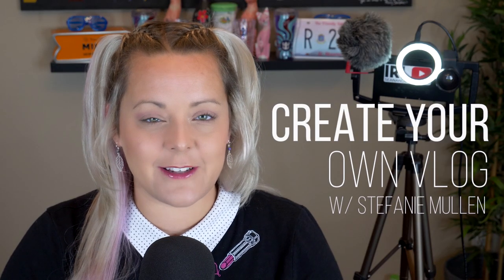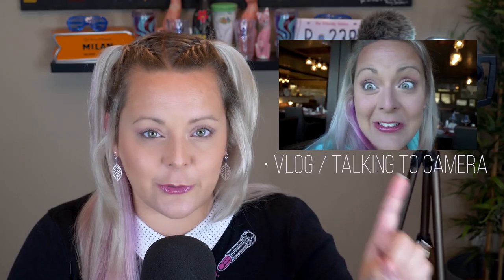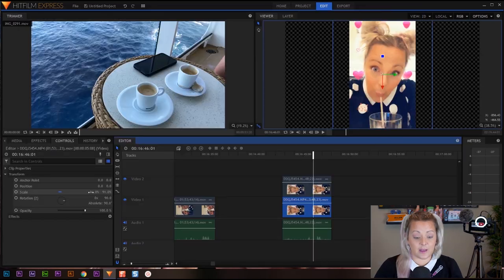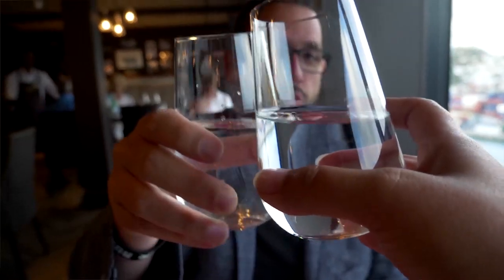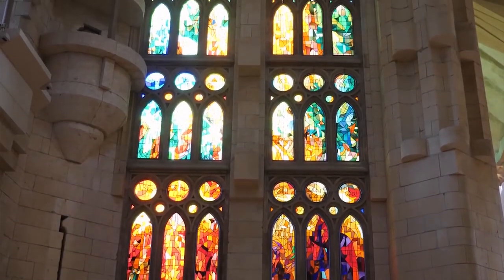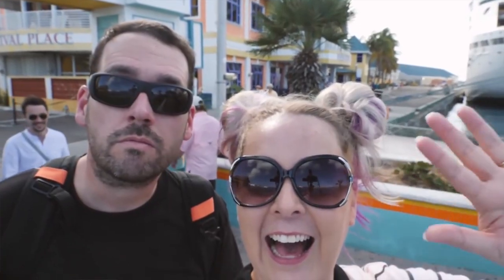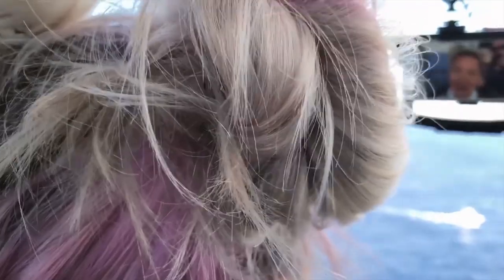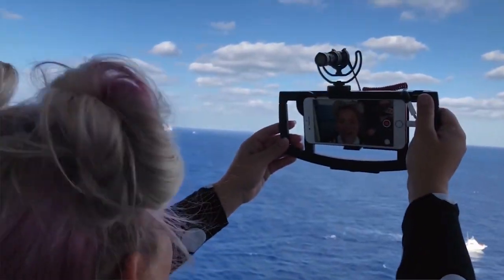Lesson 00: Learn To Create Your Own Vlog Training Series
This course was inspired by you, all of our fans and supporters. We receive daily comments from people who want to create a vlog like we do but either do not know how or feel that vlogging is too expensive. I am here to walk you through the steps necessary for you to start keeping your memories alive, by creating your very own videos and vlogs.

You do not need expensive camera equipment or expensive editing software. You can create your vlog with something you carry with you everyday...your phone. You can make a fantastic vlog using your phone and I know this because we dedicated an entire vlog episode to our phone and we shot the entire day using only the features found within our phone.

So join me on this free training adventure where we dive into the world of vlogging with out phones and start creating your story!

What will we cover?
• Getting Started
• Organization
• Editing Software
• Editing - First Steps
• Editing - Building Our Story
• Editing - Final Touches
• Publishing to Youtube

Do you like our show? Want to help keep our show going?